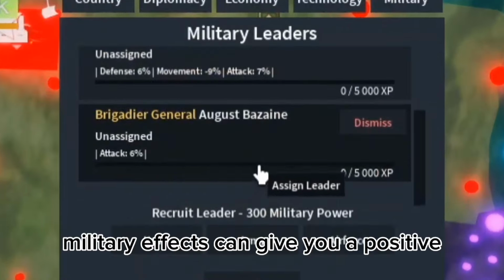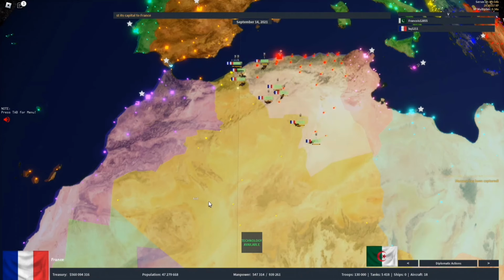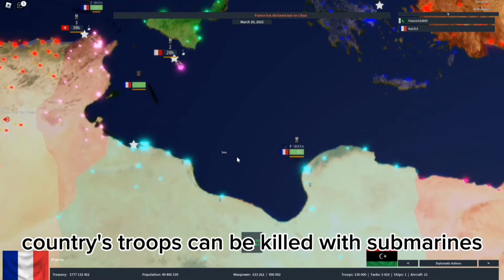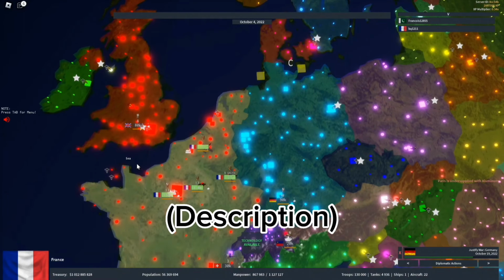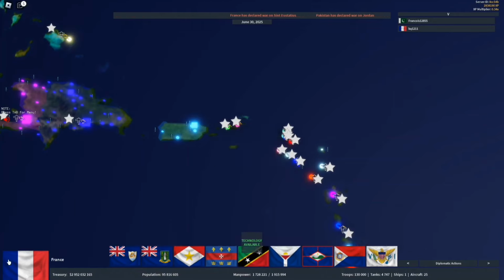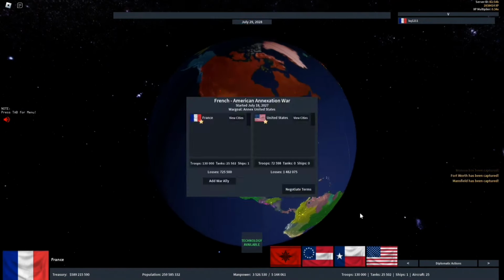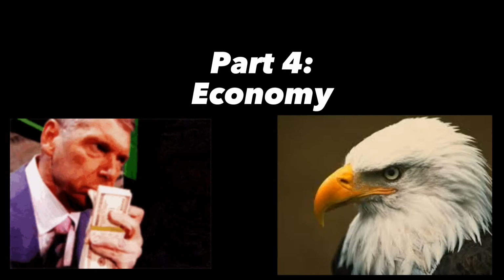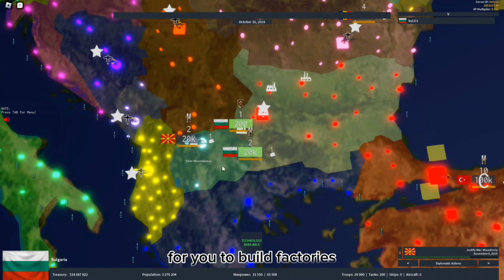The BEST tips for Rise of Nations roblox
Ty for reading desc also if some of the things are wrong let me know